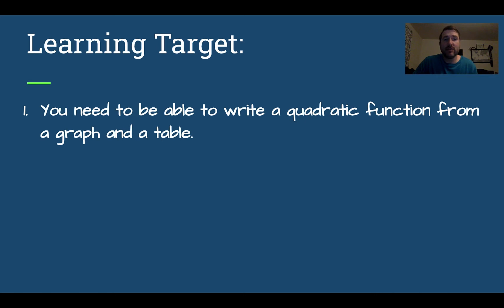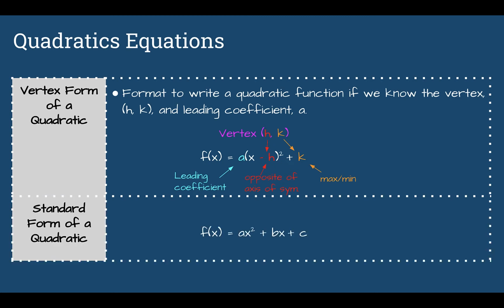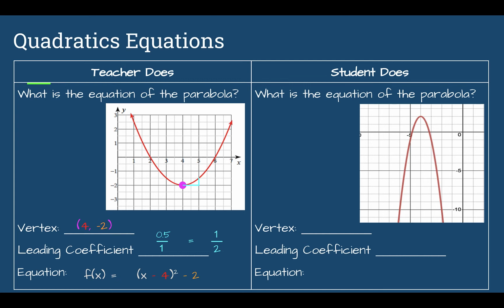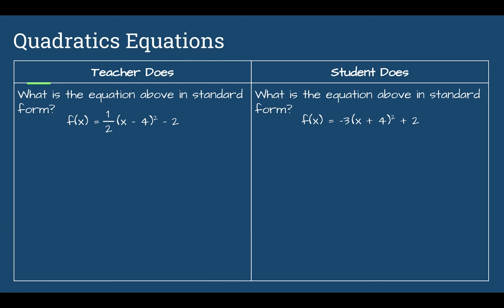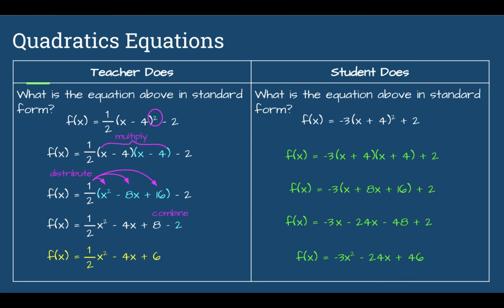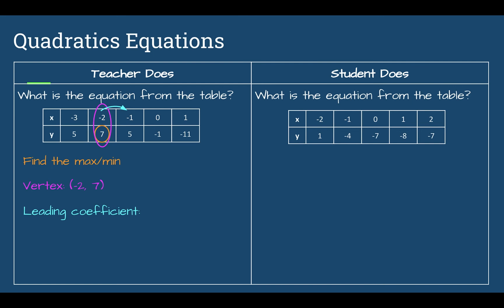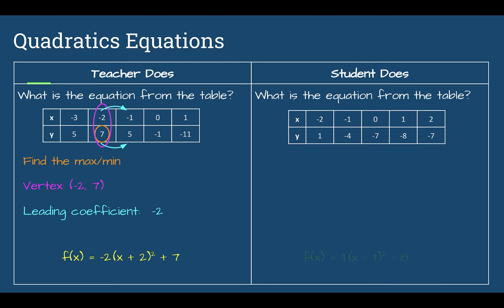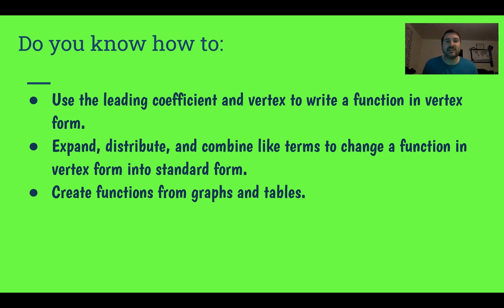Topic 8 Lesson 5 – Standard and Vertex Form of Quadratic Functions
Writing equations of quadratics first in vertex form, then restructuring that equation into standard form.  Writing functions from both graphs and tables.